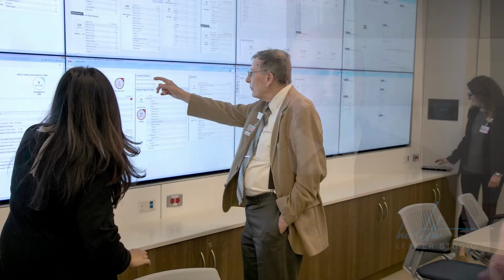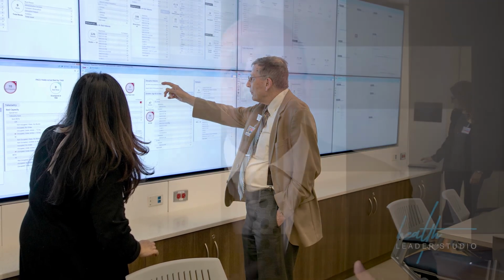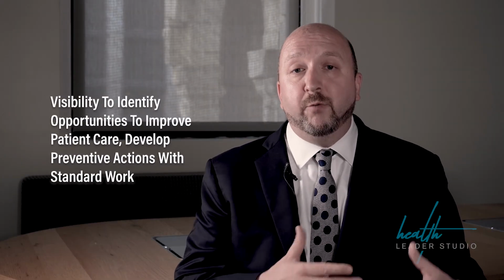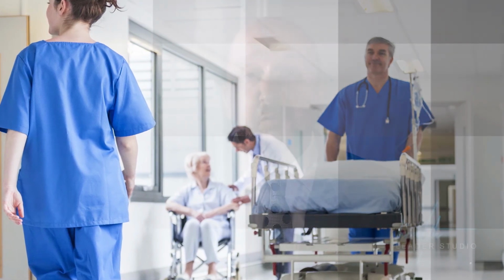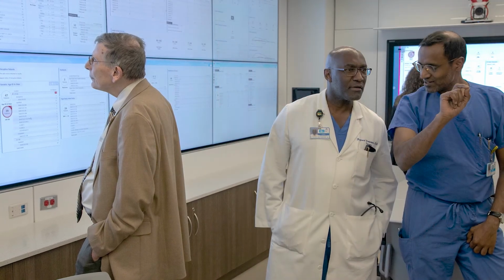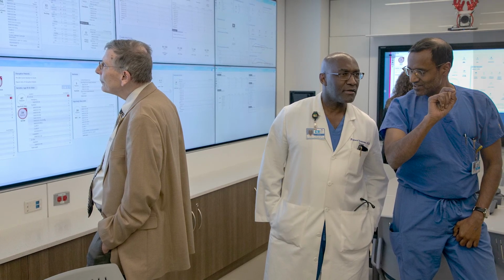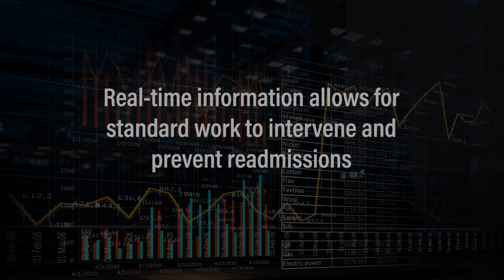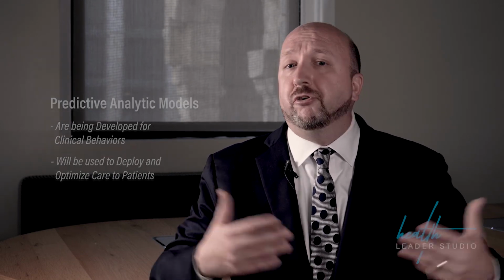Arthur A Gianelli Daily Management Center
Arthur A Gianelli, Chief Transformation Officer Mount Sinai
Health Leader Series
Healthcare Management System - Daily Management Center